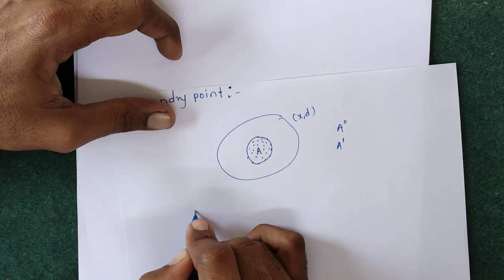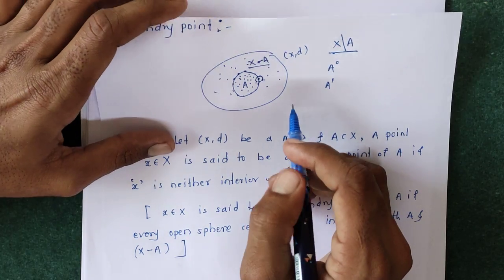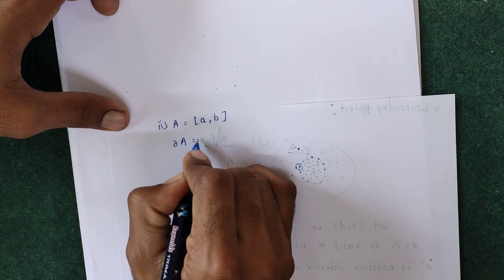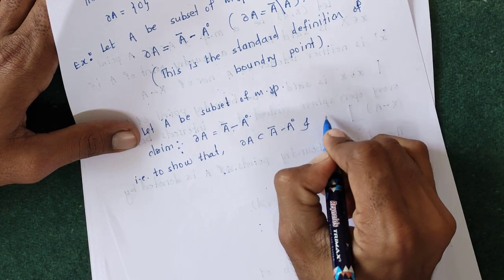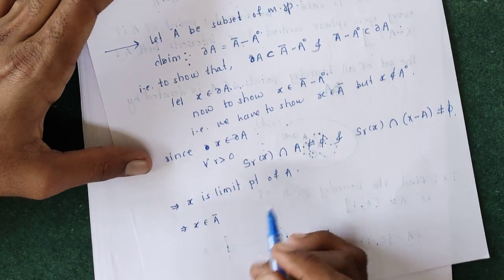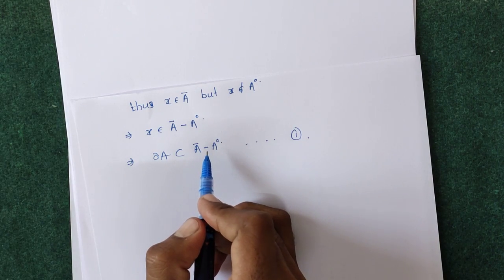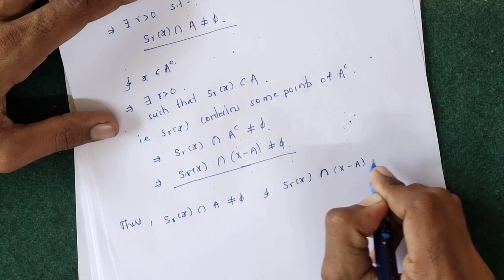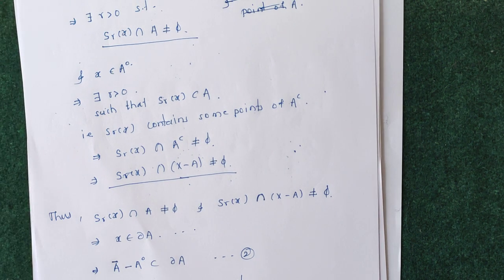Boundary Points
T.Y.B.Sc. Metric spaces Lecture No.-14